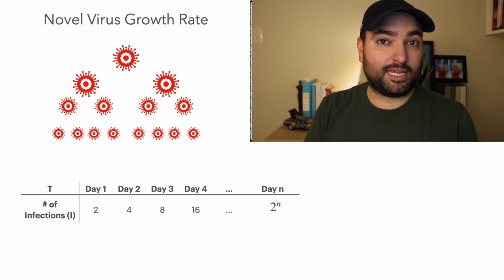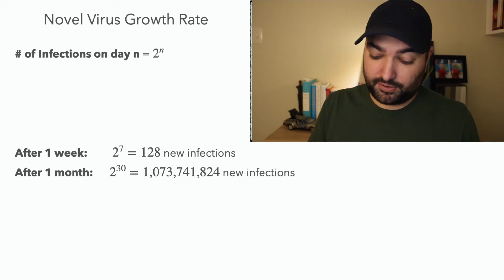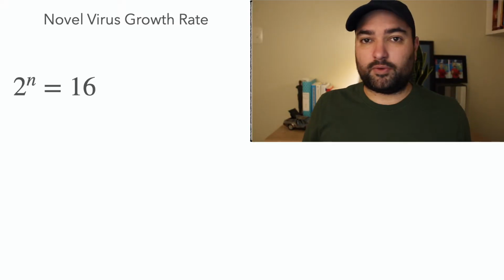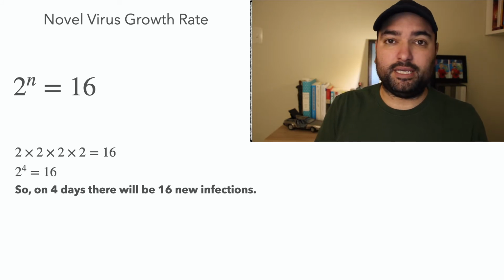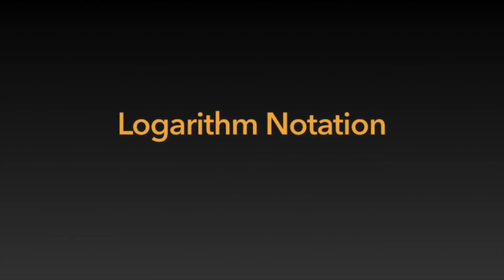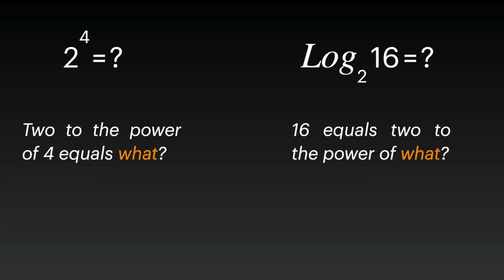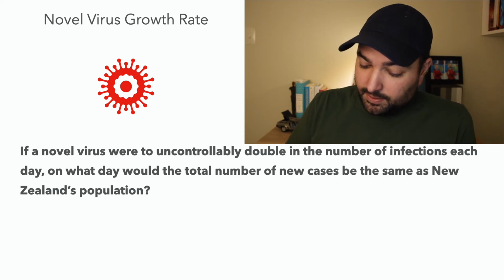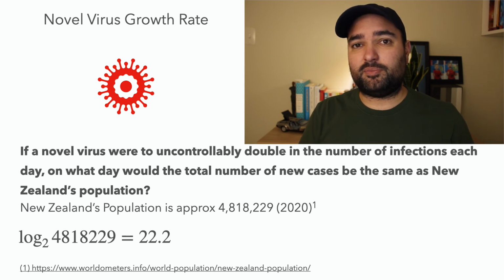Introduction to Logarithms Copyright Cut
In this video, I start with a contextual example of exponential growth and explain how this relates to the concept of logarithms. Simply put, logarithms are a different way of looking at exponential patterns.

This video had a segment which was copyrighted and made it not viewable in New Zealand. The segment can be found here if interested but has little to do with the content of the video. It was added for some humour

This video was made to be aligned with Mathematics in the New Zealand Curriculum Level 7. M7.6: "Manipulate rational, exponential, and logarithmic algebraic expressions".

Song is "Computer Can't Add" Composed by Aaron Niles